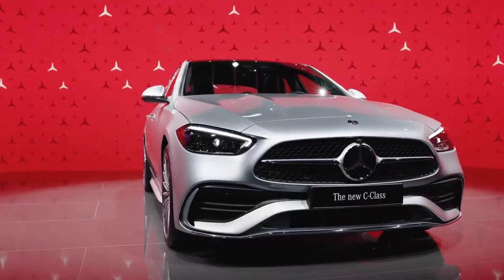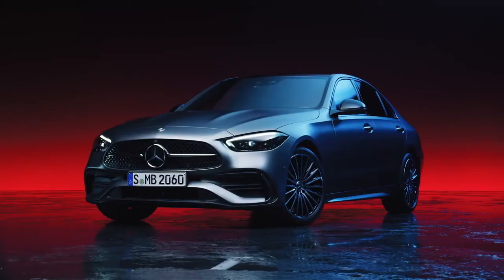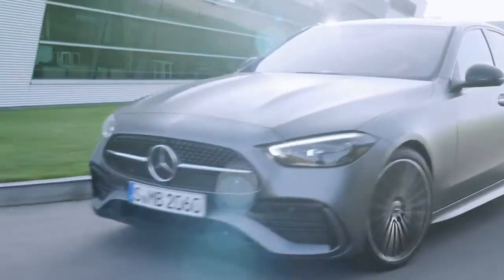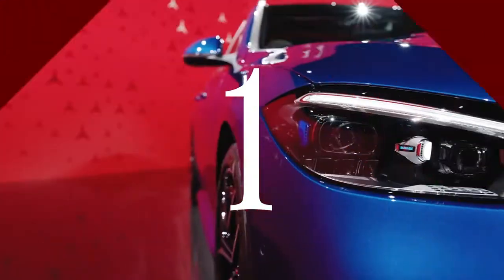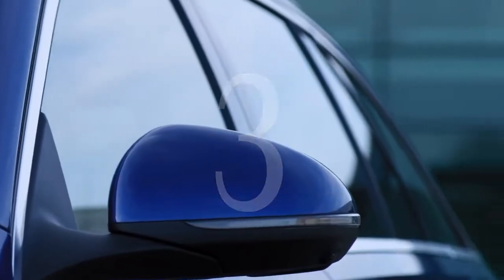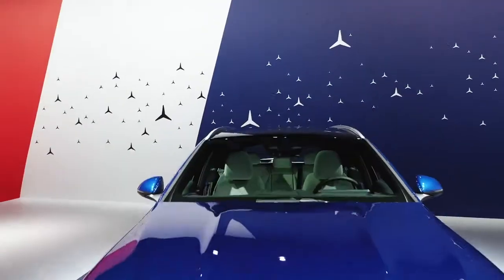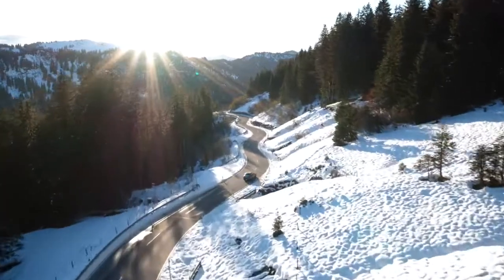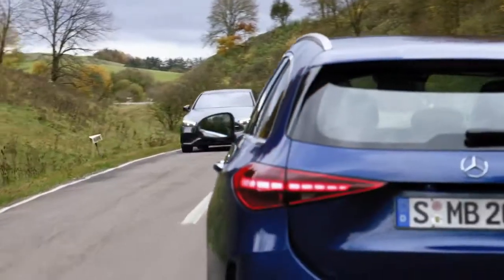All New 2022 Mercedes-Benz C-Class Estate S206 is here – Full Review | Exterior & Interior | Driving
New Mercedes-Benz C-Class Estate S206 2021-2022 video review and description.
Welcome to a new, even more digital and efficient world, and welcome home: the new Mercedes-Benz C-Class stands for both, and in all respects creates a future-proof comfort zone in a time of worldwide transformation. As the first classic model series from Mercedes-Benz, the new C-Class is electrified throughout thanks to plug-in hybrids and mild hybrids with 48-volt technology and integrated starter-generator. Due to a high-efficiency battery system, it achieves an electric range of about 100 kilometres (WLTP) as a plug-in hybrid. That is unprecedented in this category to date. It also sets standards with respect to sustainability. And because the C-Class is one of the company's highest-volume model series, this systematic electrification has a correspondingly strong effect on our carbon footprint. Other technical refinements include optional features such as DIGITAL LIGHT and rear-axle steering. The Saloon and Estate models première together, can be ordered from 30 March and will arrive in dealer showrooms in summer 2021.